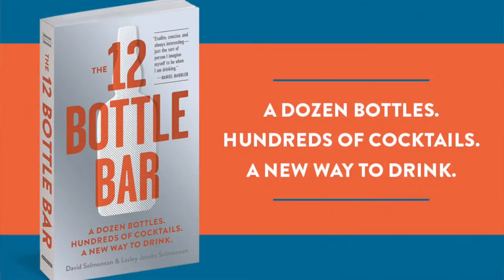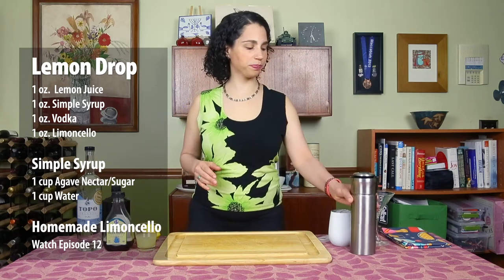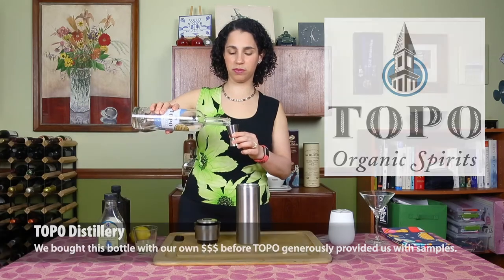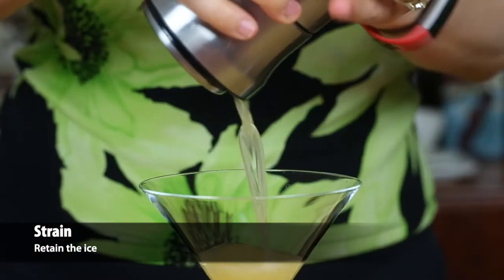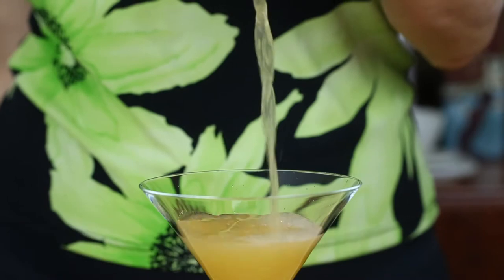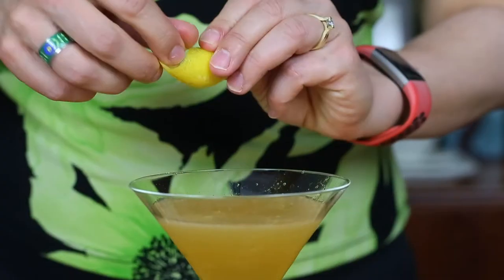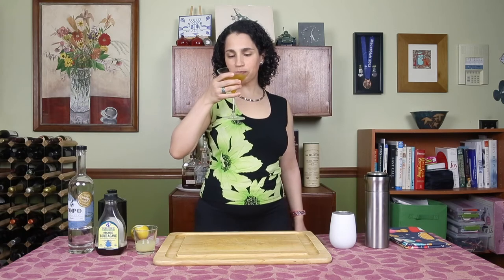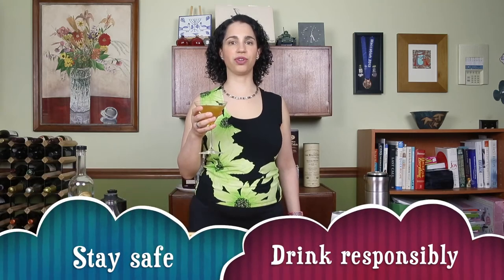How to make the best Lemon Drop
This is the BEST Lemon Drop recipe. Follow it exactly, and you will not be disappointed! Best with homemade limoncello (see Episode 12).

Recipe
Serves one
1 oz. lemon juice
1 oz. simple syrup (either 1:1 water + sugar or agave nectar)
1 oz. limoncello
1 oz. TOPO Organic vodka
Garnish with a lemon twist

Add all ingredients to a shaker and shake with cubed ice for 10-15 seconds. Strain into a martini glass and enjoy!

Note: Before making the drink, you may rim the glass with a lemon wedge and roll it in sugar. I personally don’t like a sugared rim, but it is traditional.

Time Stamps
0:00 Intro
0:48  Lemon Drop Recipe
2:50 Tasting Notes
3:16 Drinking with Suzanne
3:32 Follow us on Facebook
4:13 More Drinking with Suzanne

Inspiration for Lemon Drop ---
The 12 Bottle Bar by David Solmonson & Lesley Jacobs Solmonson

What we used to make this drink
TOPO Organic Vodka

What we used to make this video
Camera: Canon EOS 1Dx
Microphone: Rode VideoMic NTG
Preamp: Zoom H1n
Attenuation Cable: Sescom LN2MIC-ZMH4-MON
Digital Audio Recorder: Canon EOS 1Dx
Editing: Apple iMove 10
Additional title: Apple Keynote 10

“44th Street” (iMovie stock audio)
"The Lounge" by David Renda*